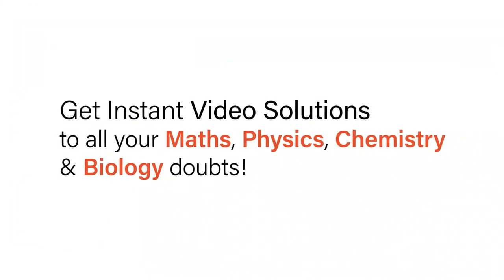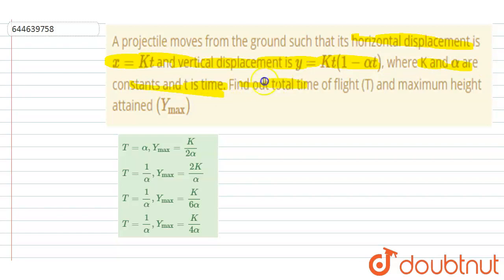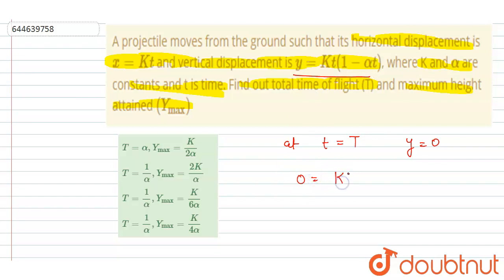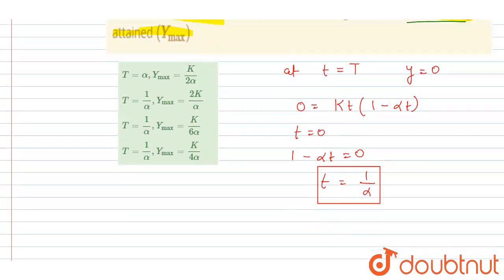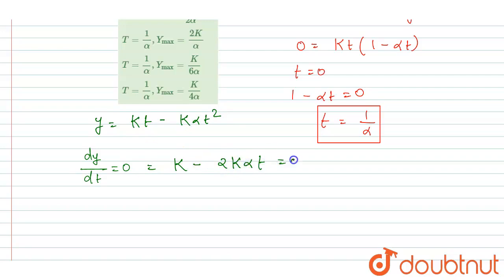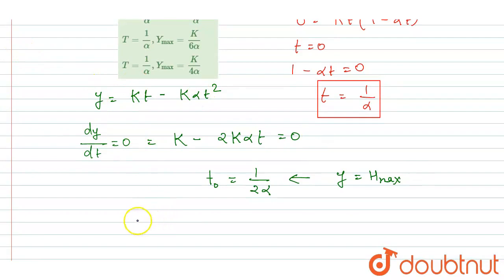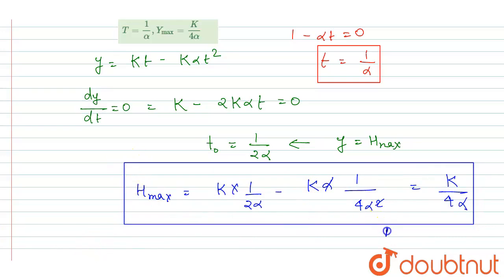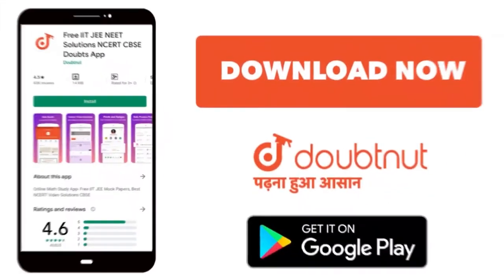A projectile moves from the ground such that its horizontal displacement is x=Kt and vertical di...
A projectile moves from the ground such that its horizontal displacement is x=Kt and vertical displacement is y=Kt(1-alphat), where K and alpha are constants and t is time. Find out total time of flight (T) and maximum height attained (Y_max)
Class: 12
Subject: PHYSICS
Chapter: Motion in Two Dimensions
Board:IIT JEE

👉 Have Any Query? Ask Us.